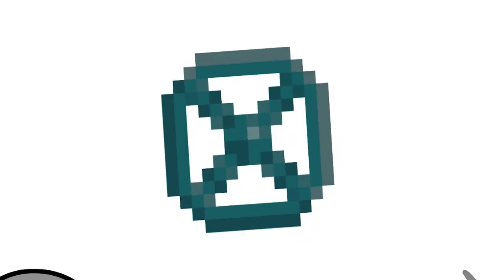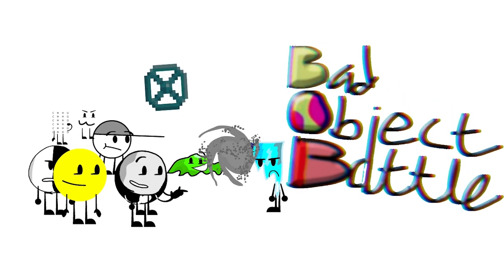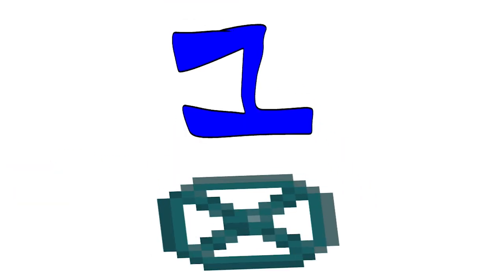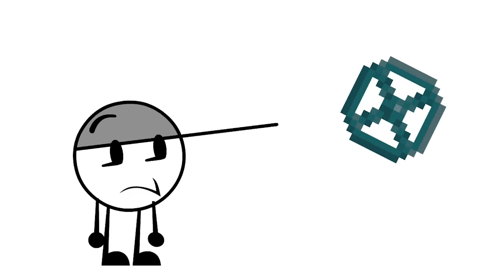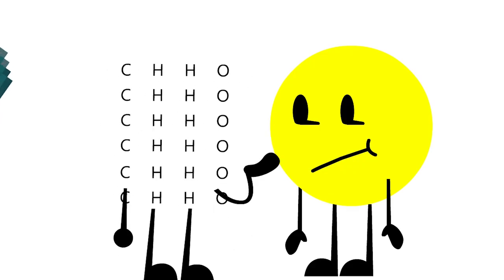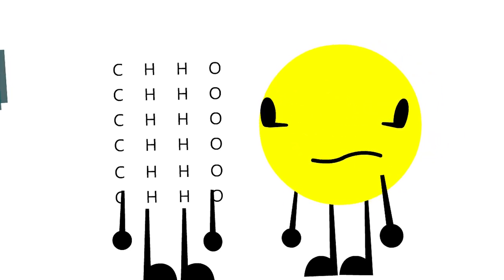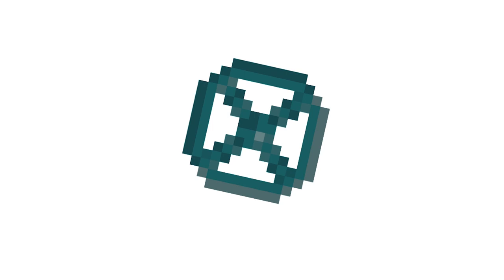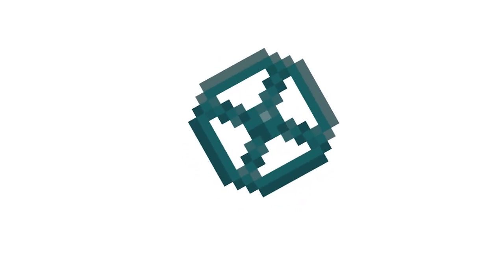Bad Object Battle Episode 1 - The White Void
the terrible